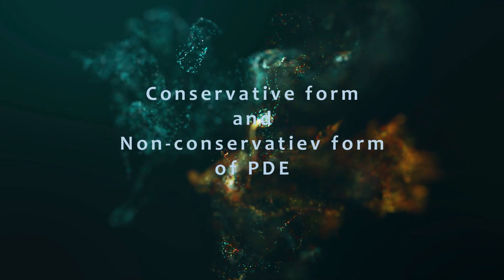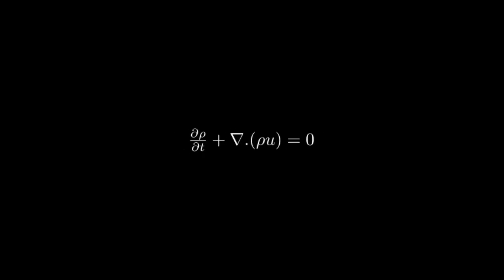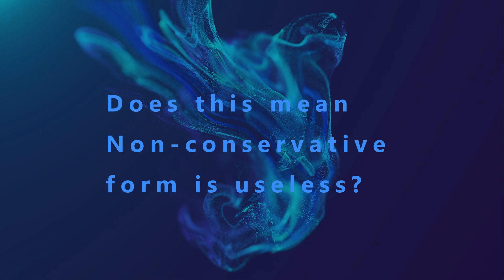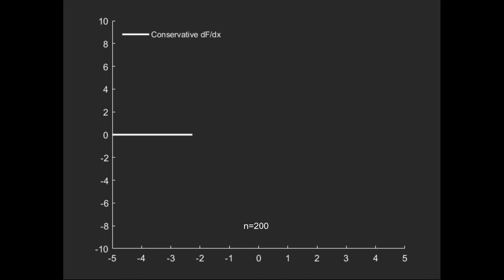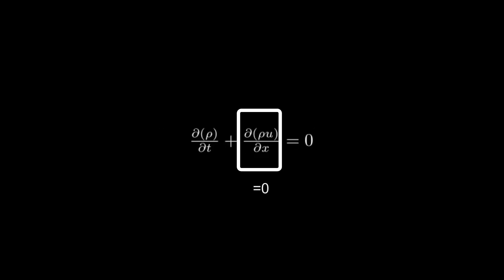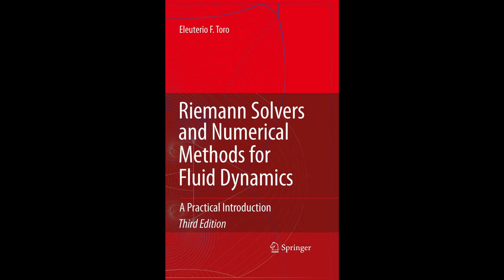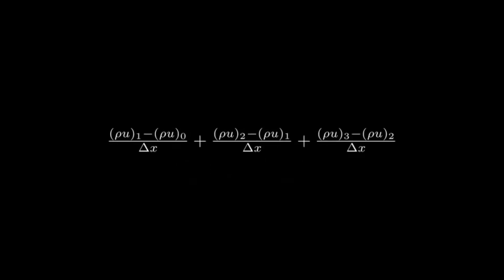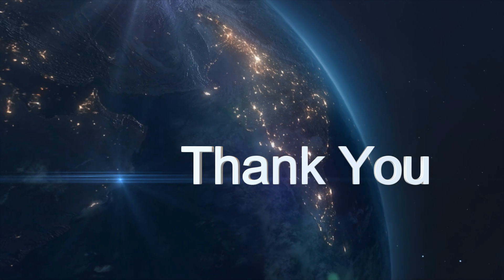What is the conservative form of a partial differential equation? Is inflow flux = outflow flux?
It explains the conservative and non-conservative forms. It also includes advantages and some misconceptions.  One misconception in FVM.